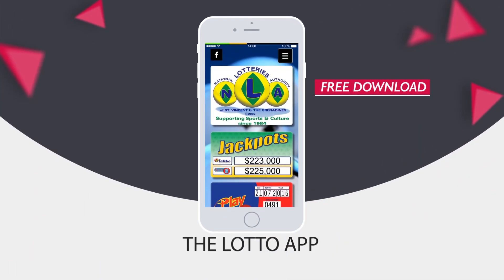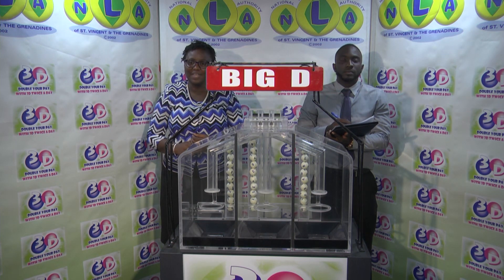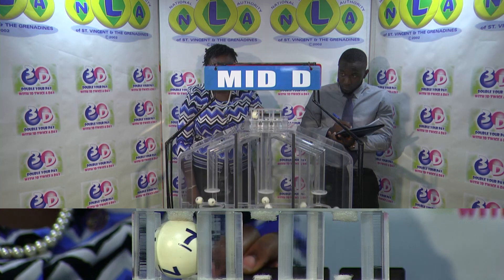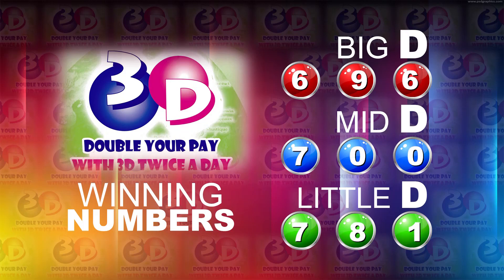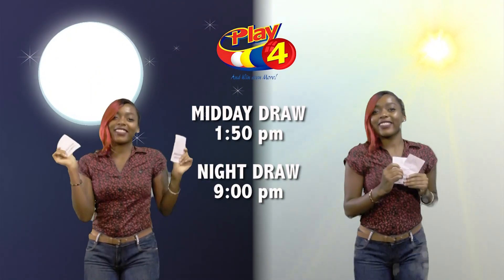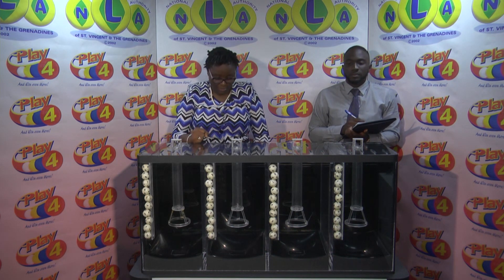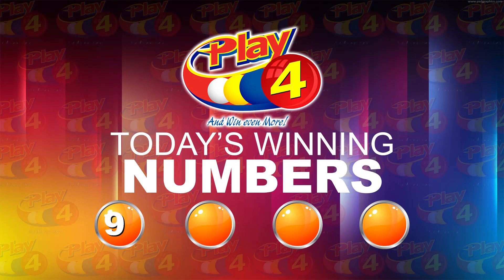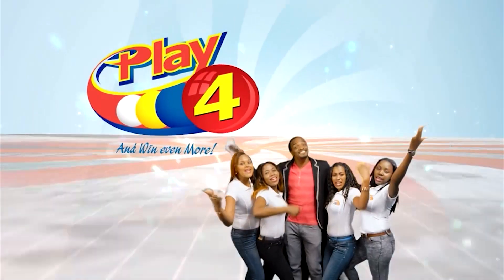The NLA SVG 3D PLAY 4 MIDDAY DRAWS THURSDAY April 25TH 2019